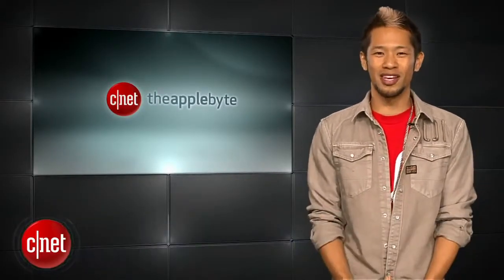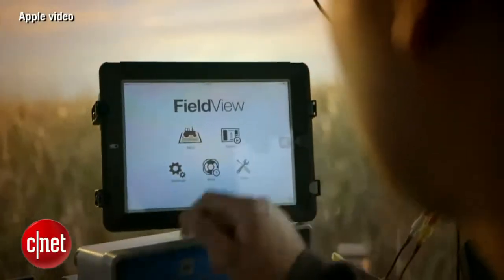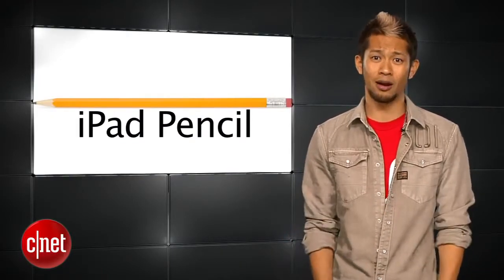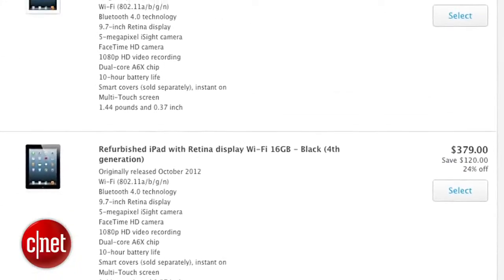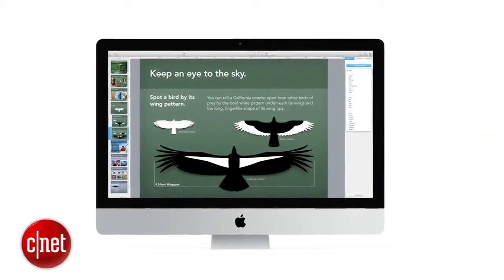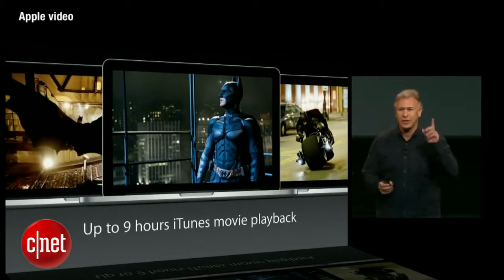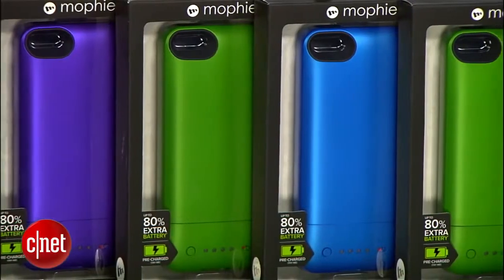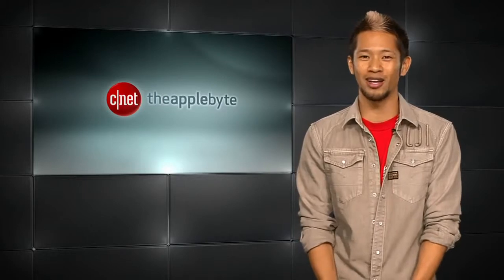Apple Byte Introducing the iPad Air Seriously that s what they re calling it